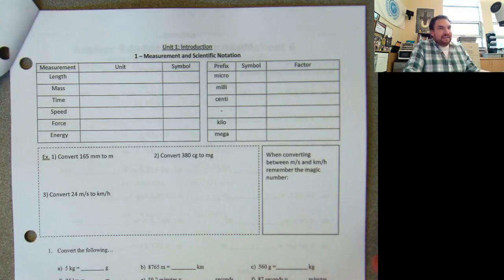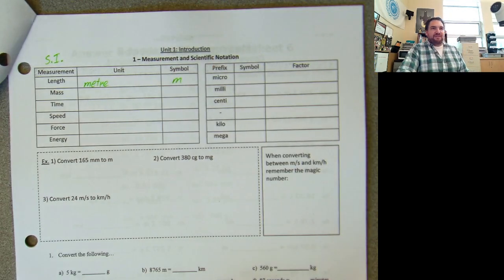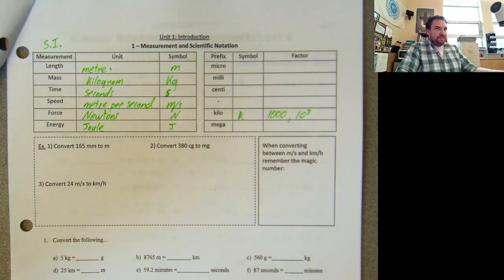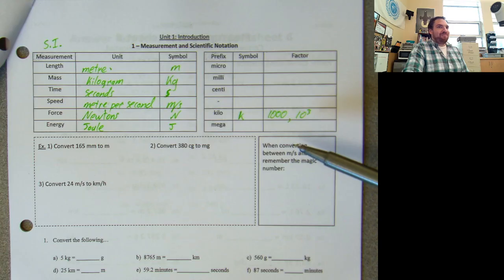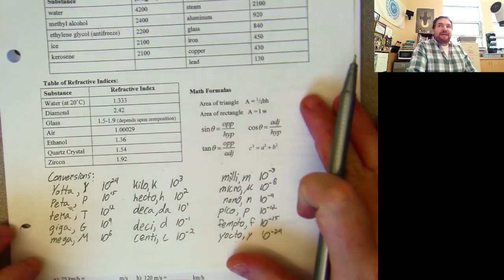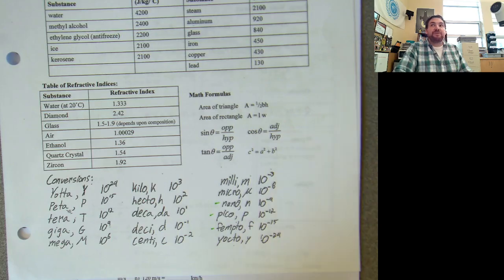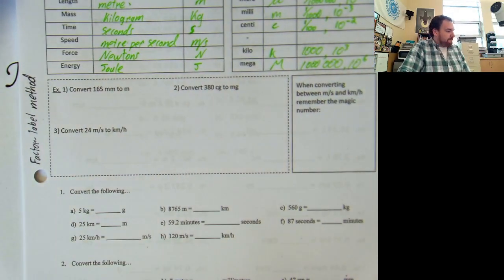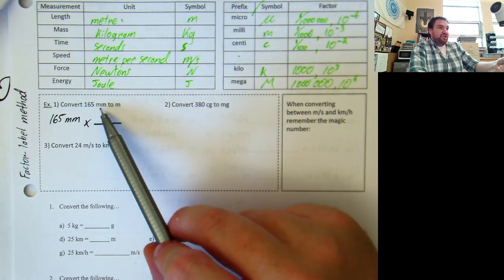2025 09 05 Physics 11